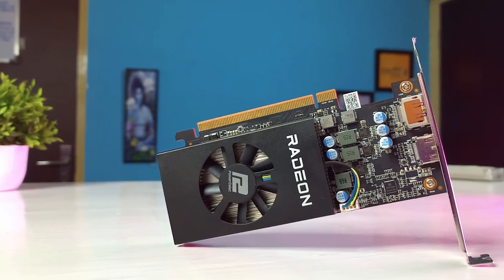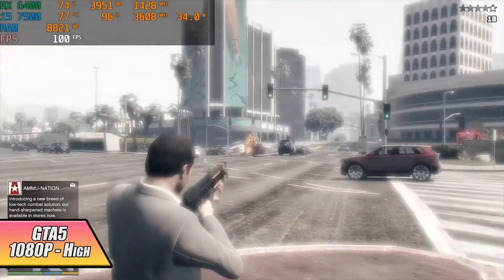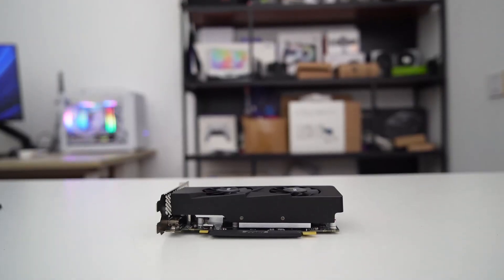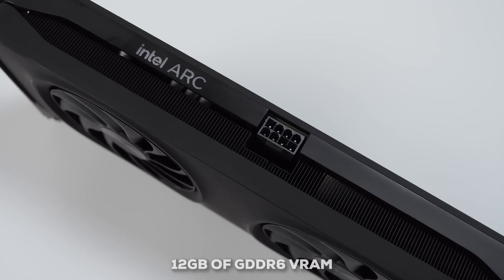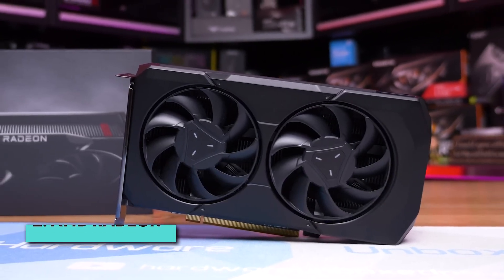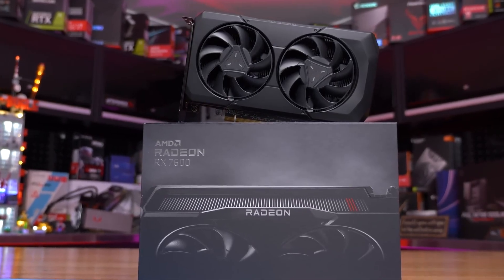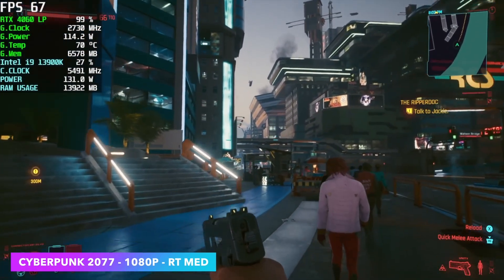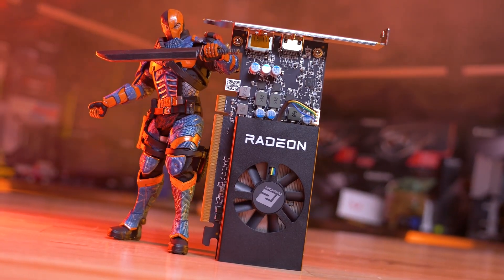5 Best Low Profile GPU 2025 | Best Low Profile Graphics Card 2025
This video is about the best low profile gpu 2025 where we will be showing the best low profile graphics card 2025 & other categories like best budget low profile gpu. Whether you’re up for fastest low profile gpu or best graphics card or even best gpu for 1440p gaming we’ve an option for you. So if you’re looking for the best low profile graphics cards or best amd low profile gpu we’ve got you covered with our video on the best low profile gpu for gaming category.

Here goes our selection of the 5 Best Low Profile GPU 2025 -

0:00 - Introduction

0:20 - PowerColor AMD Radeon RX 6400 Low Profile
(Amazon)

1:48 - MSI Gaming RTX 3050 LP 6G OC
(Amazon)

3:13 - Intel Arc B580 Low Profile
(Amazon)

4:39 - AMD Radeon RX 7600 LP
(Amazon)

5:58 - NVIDIA GeForce RTX 4060 Low Profile
(Amazon)

These are our picks for Best Low Profile Graphics Card 2025